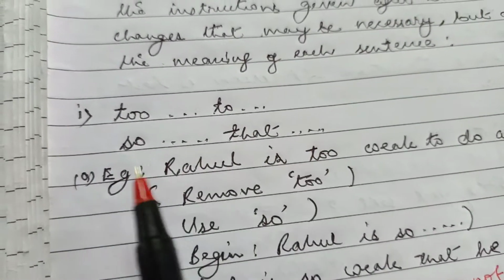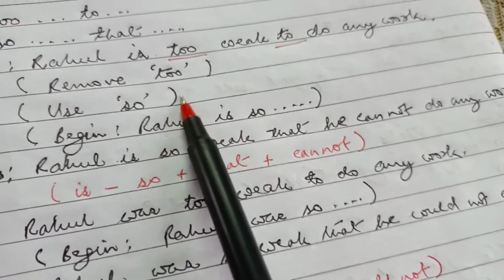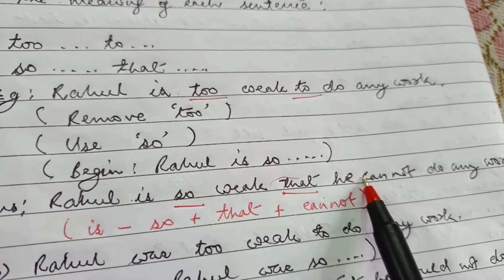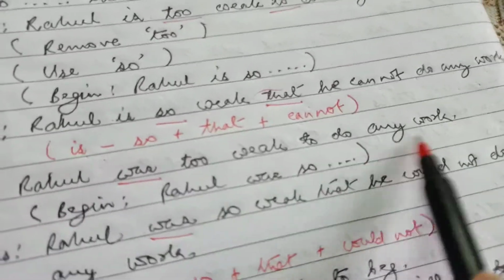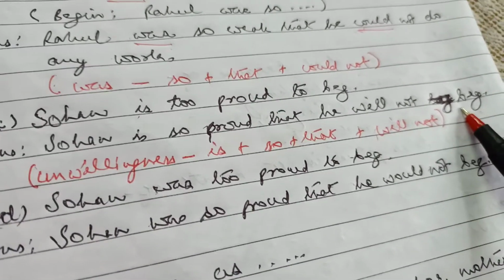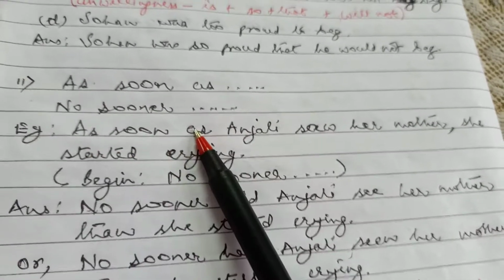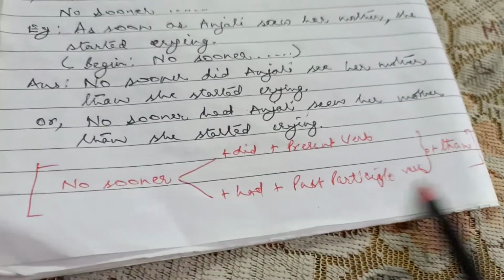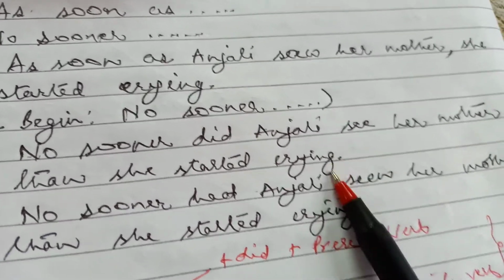Class IX,English 1, Grammar portion(Part 1)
Explanation with examples by Yogesh Bhitrikoty